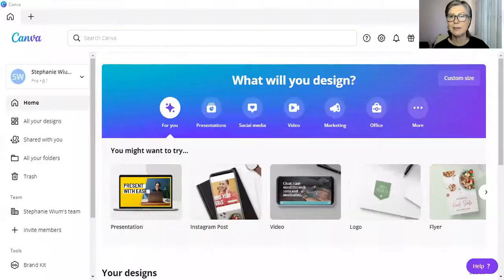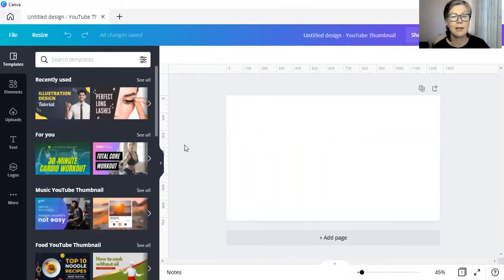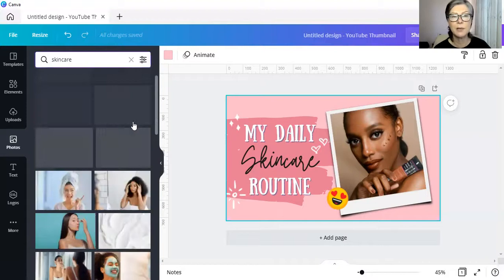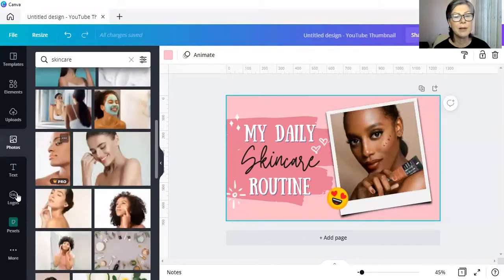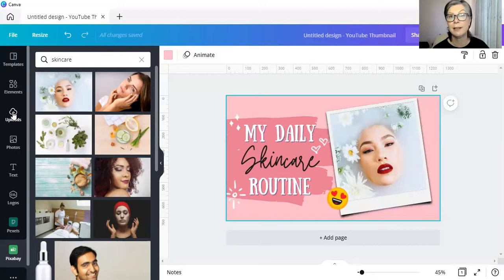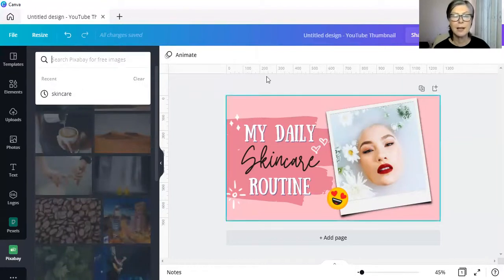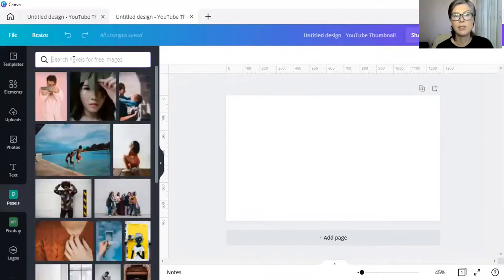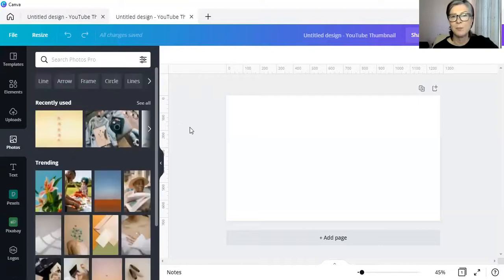How to use Pexels and Pixabay from within Canva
Going to your favourite free stock photo site, downloading a photograph and then uploading it to Canva is SO last year!

Watch this short tutorial on how you are able to access these two sites from within Canva itself.

Shorten your design journey, because we work smarter and not harder around here. Yes?